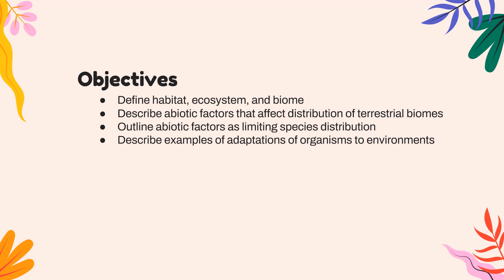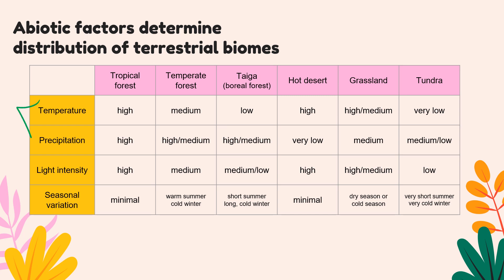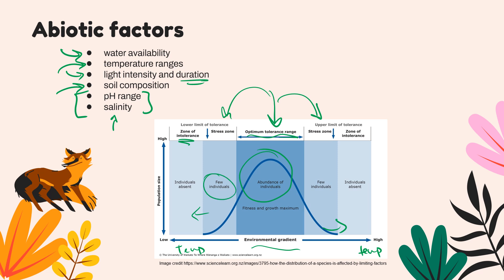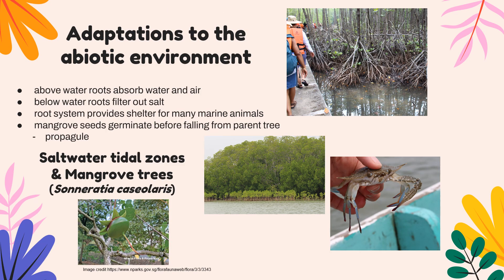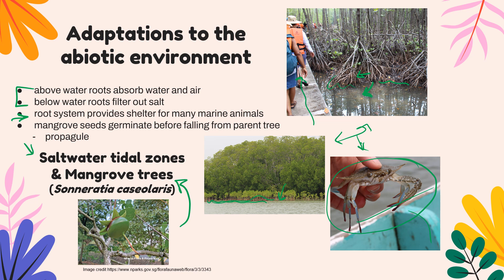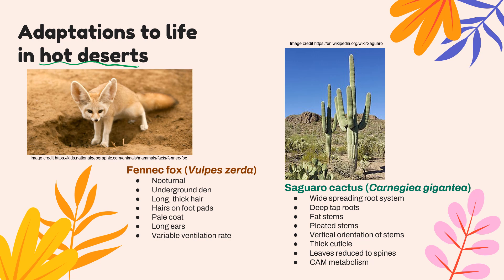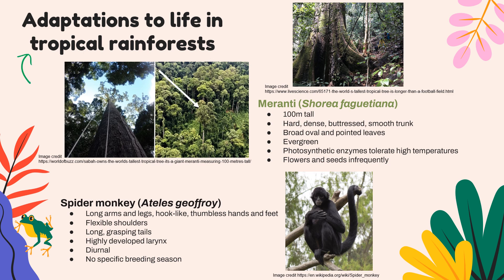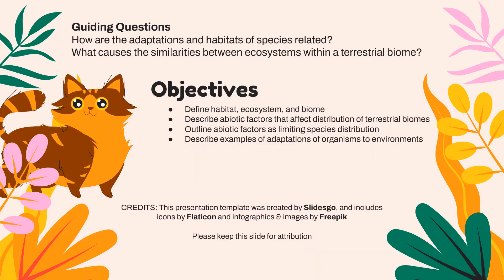IB Biology Topic B4.1 Adaptation to environment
New syllabus; first assessment 2025.